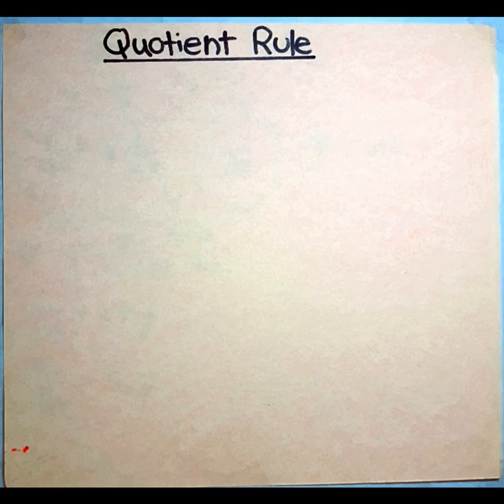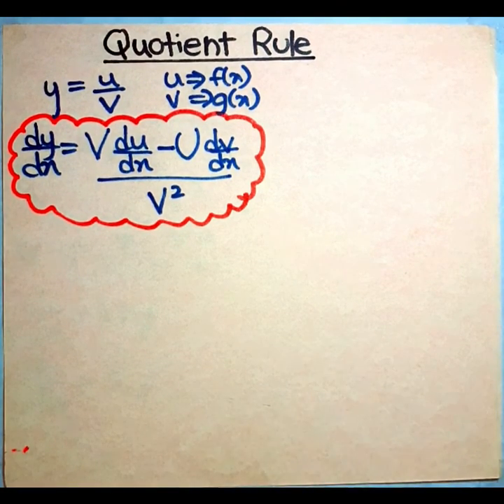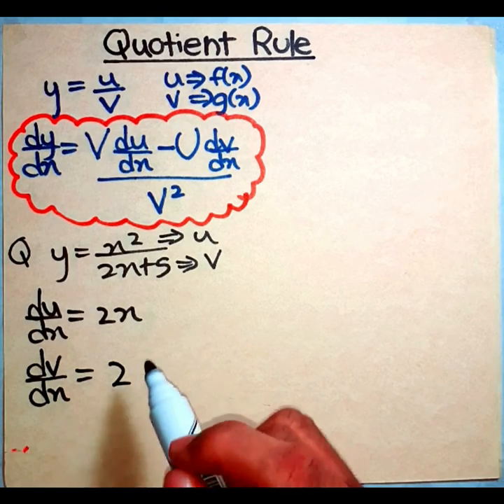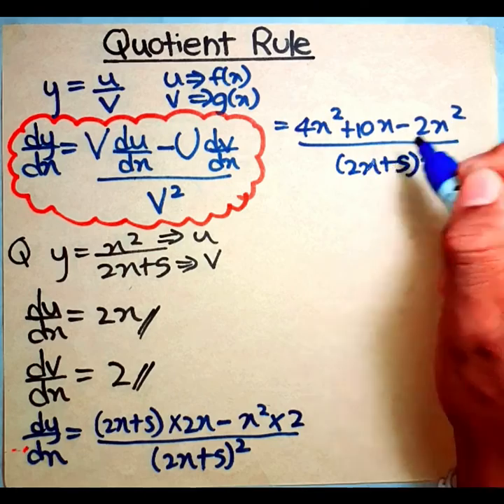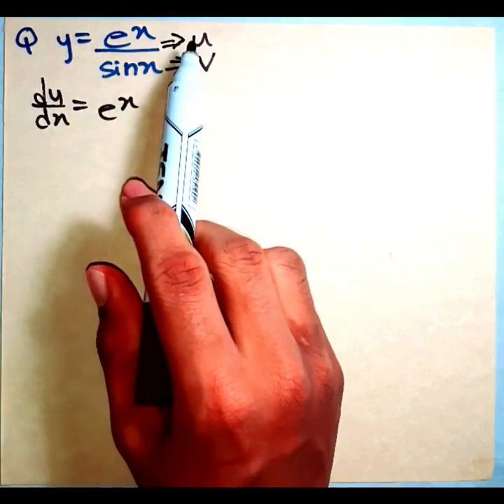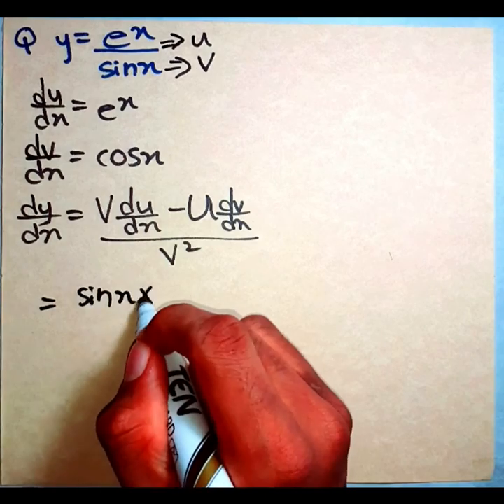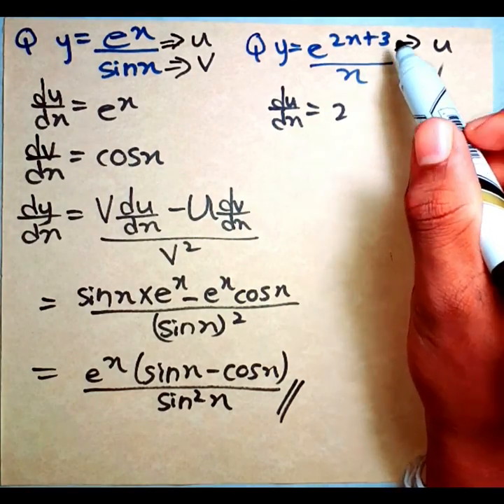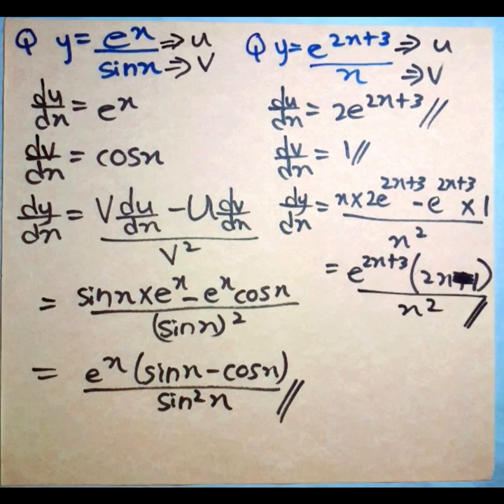Quotient Rule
The final rule under differentiation is here!
Check this out and finalise your knowledge on differentiation.